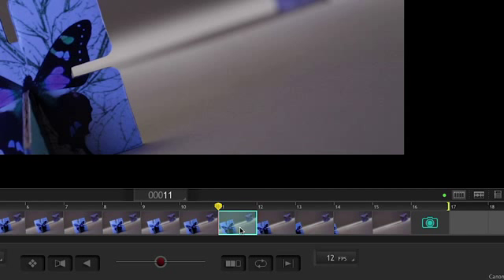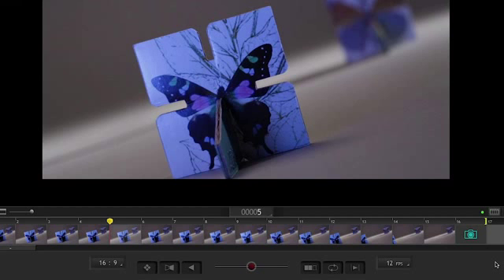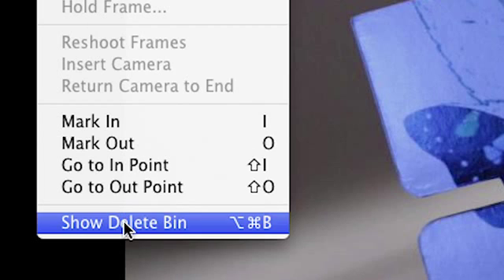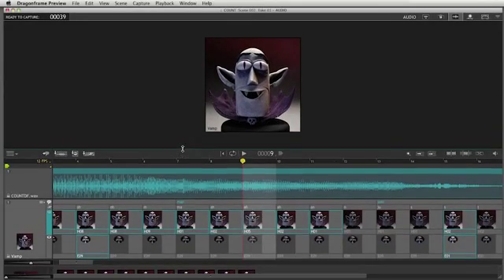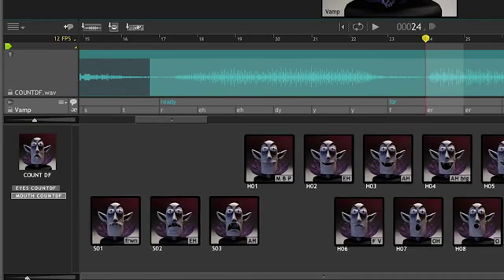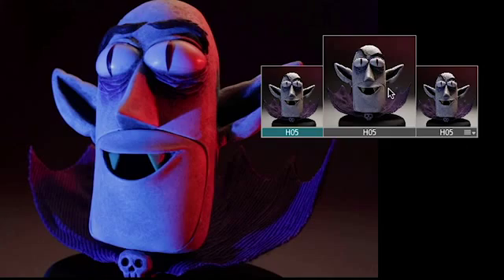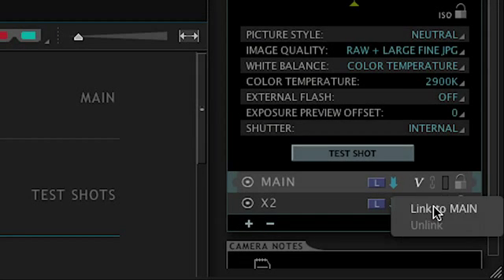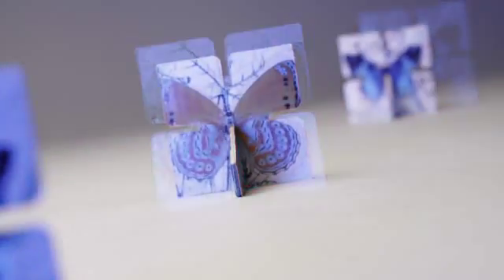Dragonframe Stop Motion 3 - New Features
The premier image capture software for stop motion animation, motion design and visual effects